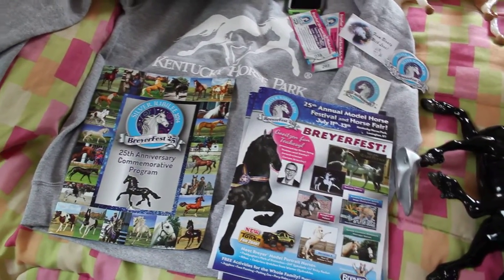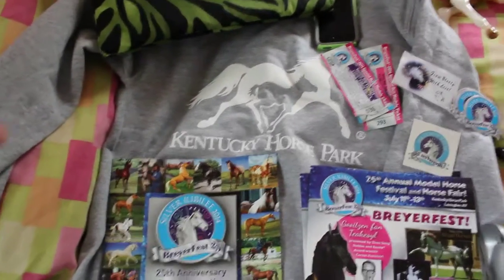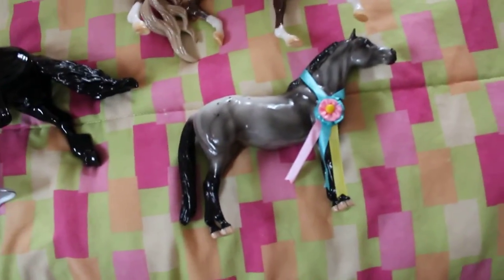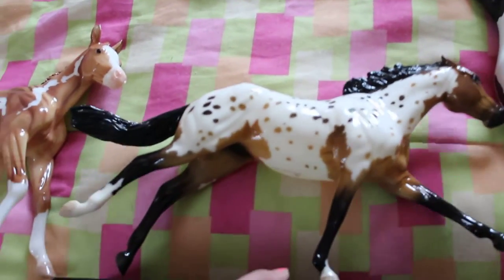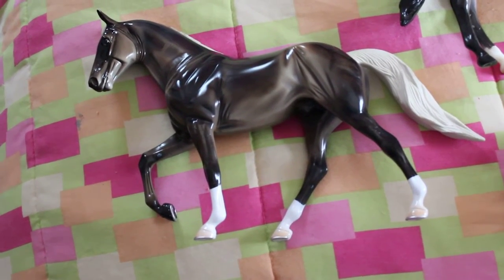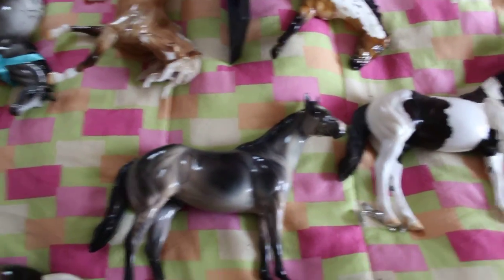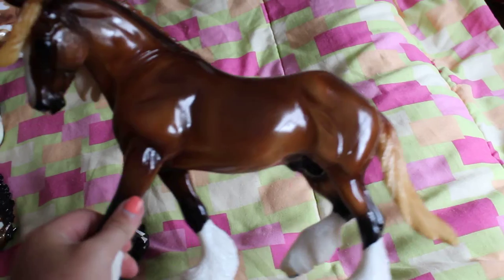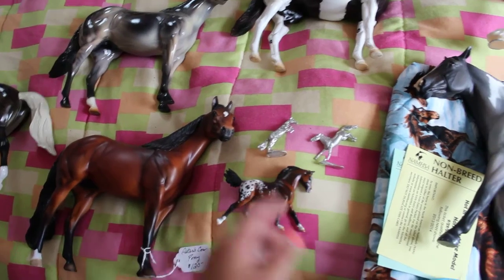Breyerfest 2014 LOOT! || Part 1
This is everything I got other than my Special runs!